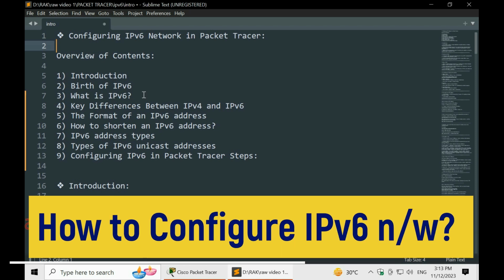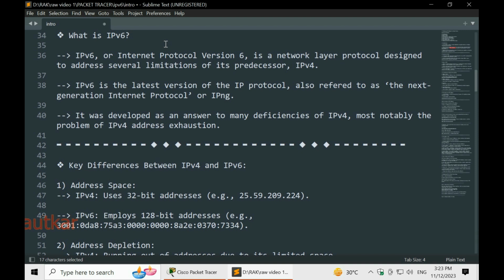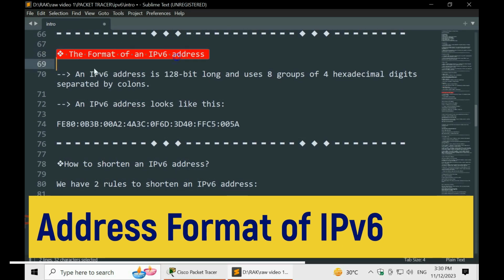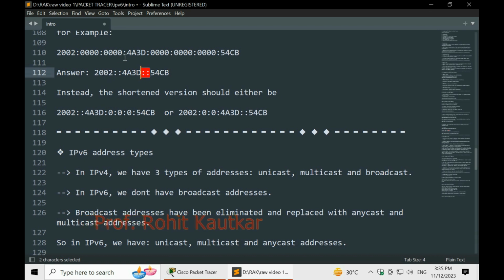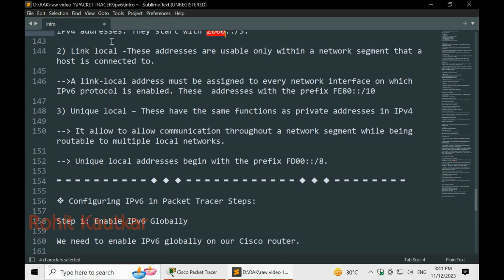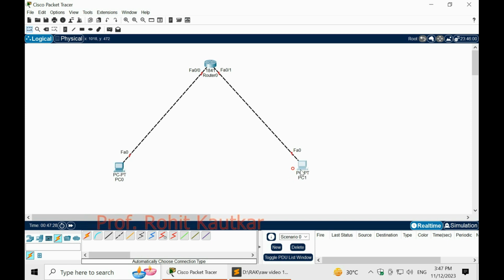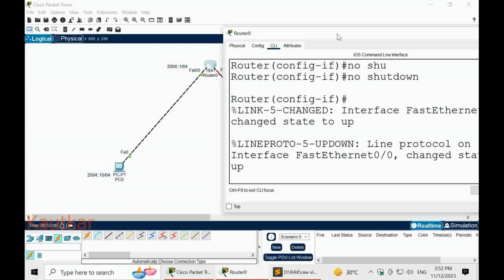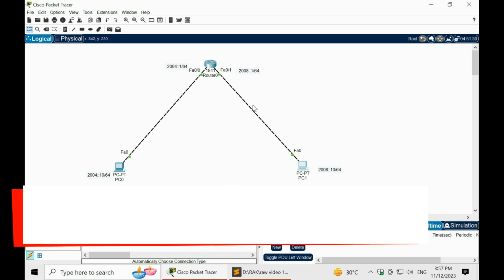How to Configure IPv6 in Packet Tracer | Setup IPv6 Network with Static Routing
Configure IPv6 in Packet Tracer | Configuring IPv6 addressing | Basics of IPv6 Addresses Explained

How to Configure IPv6 Network in Cisco Packet Tracer | Configuring IPv6 |
How to Configure IPv6 on CISCO Router?
IPv6 Configuration on Cisco Packet Tracer
Basic IPv6 addressing with Packet Tracer 6.0 - Part 1
How to configure IPv6 on router Packet Tracer?
How to configure IPv6 configuration?
How to setup a IPv6 server?
Basic IPv6 configuration in Packet Tracer.
Configuring IPv6
Ipv6 static routing configuration lab- cisco packet tracer
Packet Tracer - Configuring IPv6 Addressing
IPv6 Addressing and Basic Connectivity
Configure ipv6 packet tracer in cisco
how to configure ipv6 on cisco switch packet tracer
how to configure ipv6 address in cisco router
ipv6 unicast-routing packet tracer
dual stack ipv6 and ipv4 configuration in cisco packet tracer
ipv6 configuration commands
cisco ipv6 configuration guide
ipv6 unicast-routing command
Packet Tracer - Configuring IPv6 Static and Default Routes
How to enable IPv6 Routing protocol in Cisco Router
how to configure IPv6 static routes on a network topology ...
How to configure IPv6 route in Cisco router?
How do you configure IPv6 address?
How do I enable IPv6 on my router?
How to set IPv6 address on Cisco switch?
How to Enable IPv6 on a Cisco Router?

Welcome to our tutorial on IPv6 network configuration using Cisco Packet Tracer! In this video, we'll guide you through the process of setting up and configuring IPv6 on a router, specifically focusing on enabling unicast routing. IPv6 is the future of networking, and understanding how to set it up is essential for any network administrator or enthusiast.

In this step-by-step tutorial, we'll cover:

Explanation of IPv6 and its importance
How to configure IPv6 addressing on a router interface
Enabling unicast routing for IPv6
Verifying and testing the IPv6 network
Whether you're preparing for a certification exam, enhancing your networking skills, or just curious about IPv6, this video is designed to provide you with a comprehensive guide. We'll be using Cisco Packet Tracer, a versatile network simulation tool that's widely used in the industry.

If you have any questions or suggestions, please leave them in the comments below.